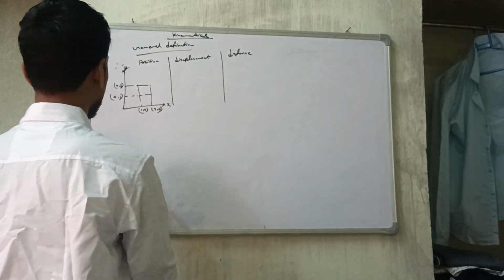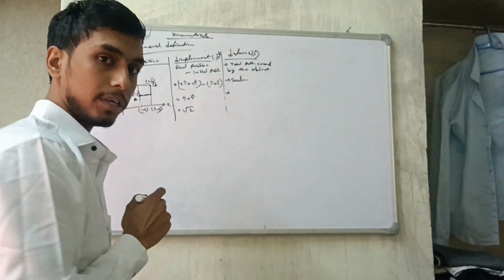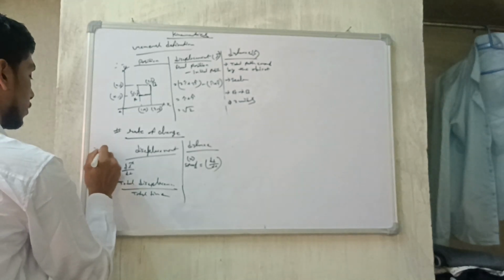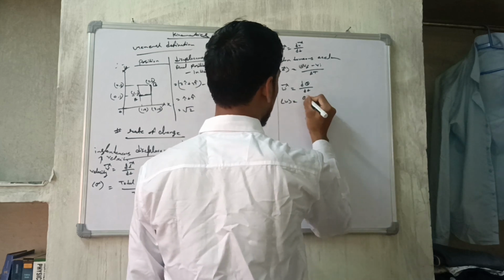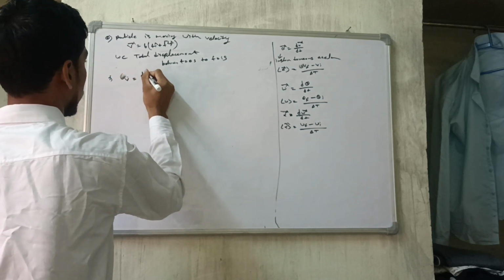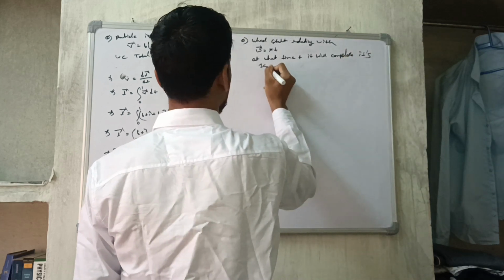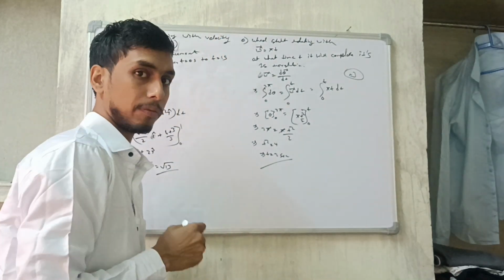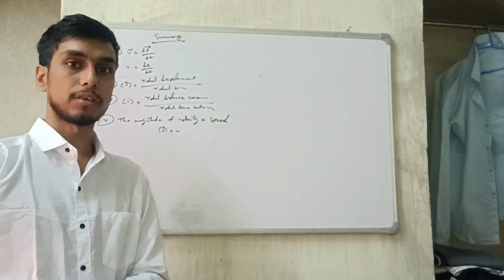Kinematics, Classical Mechanics